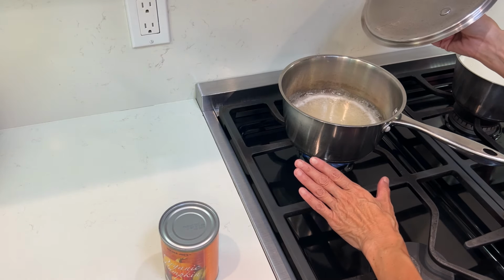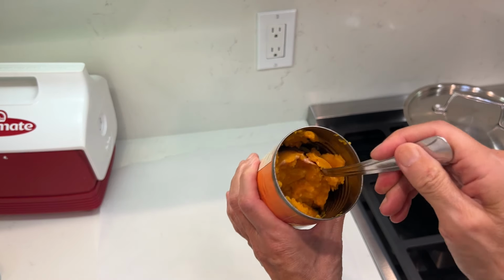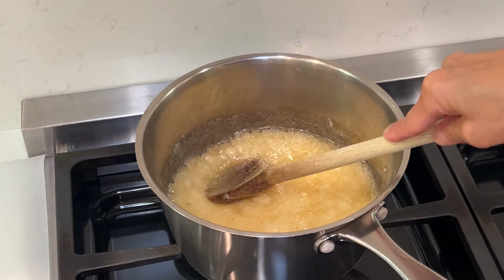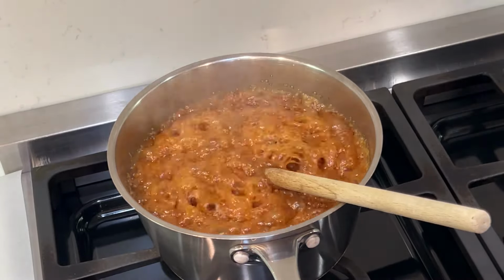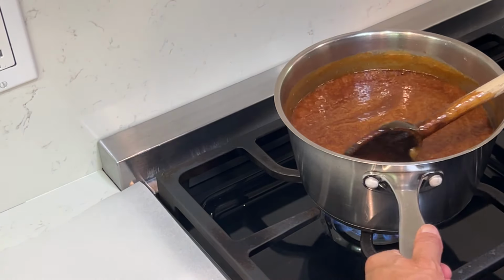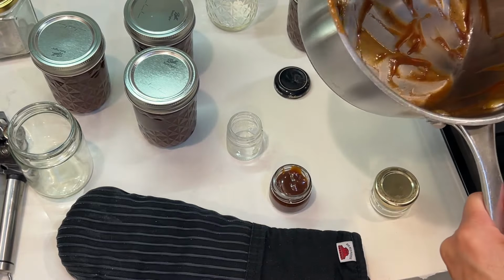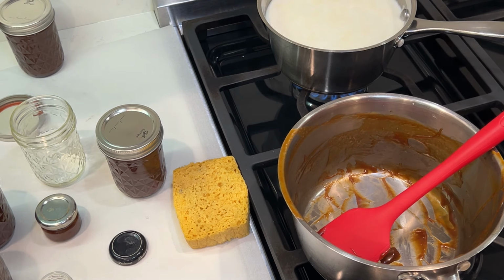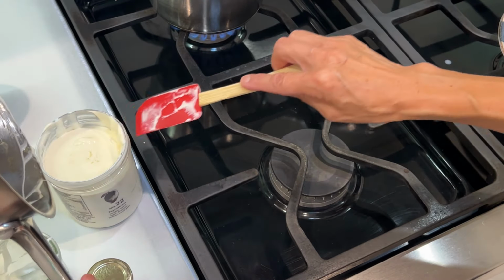How to make caramel sauce of eggnog, pumpkin spice, sea salt, espresso etc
Here is the caramel sauce of your choice:
Here is the pate de fruit.